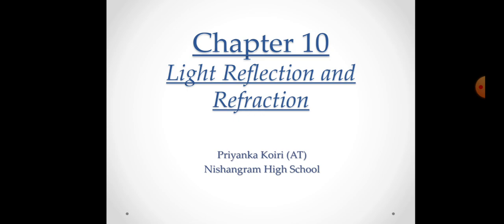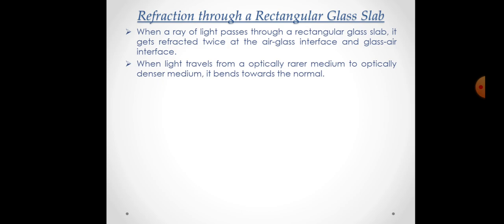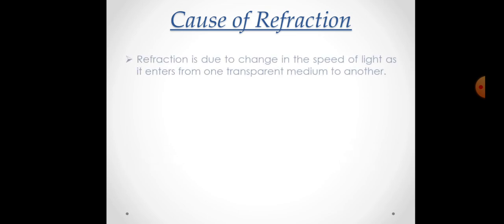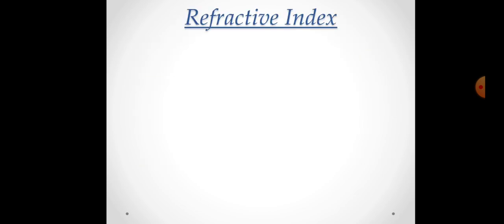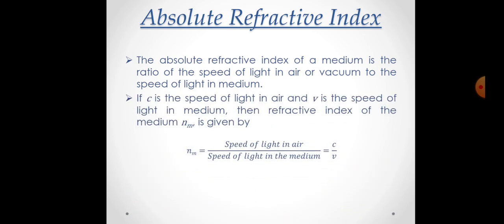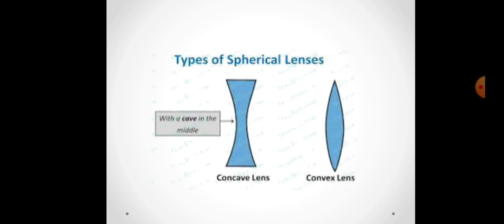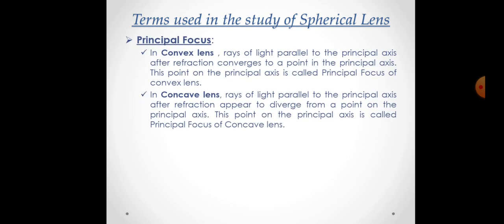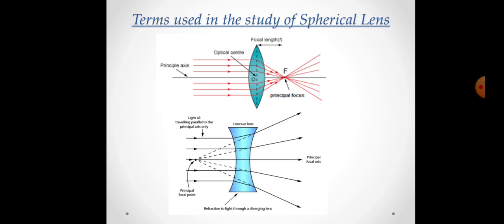Class X Chapter 10 Part 3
Subject Science
Chapter Light Reflection and Refraction
English medium